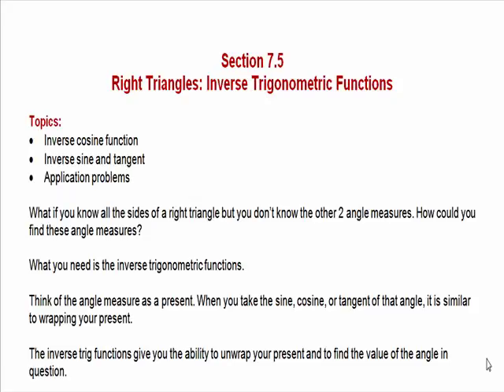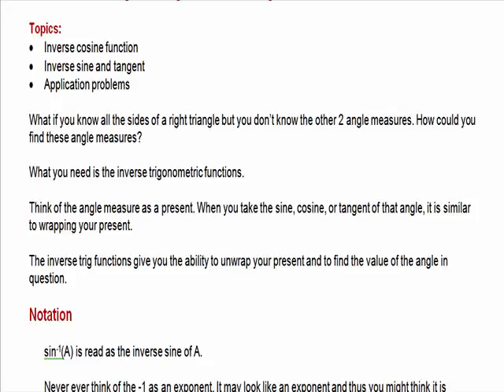Section 7 5 Introduction and a